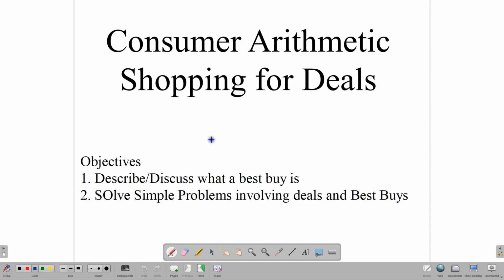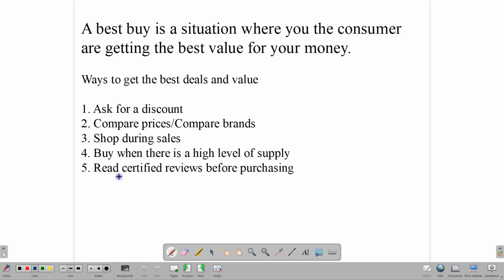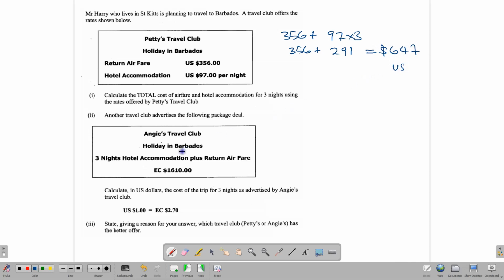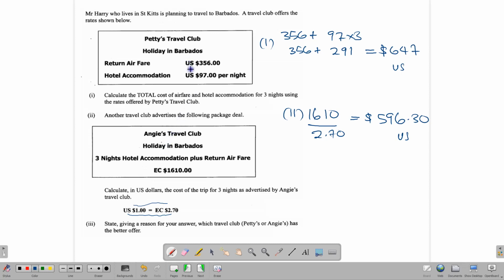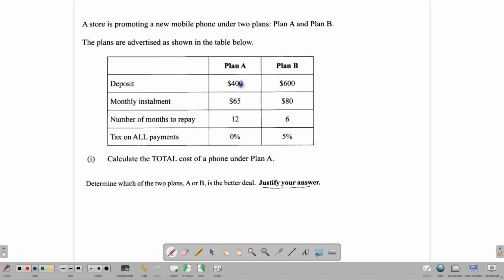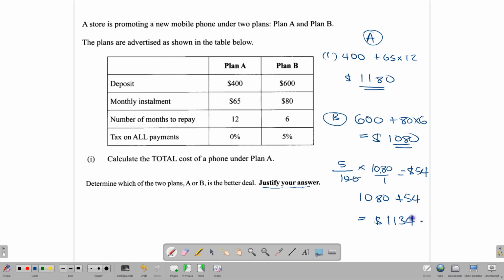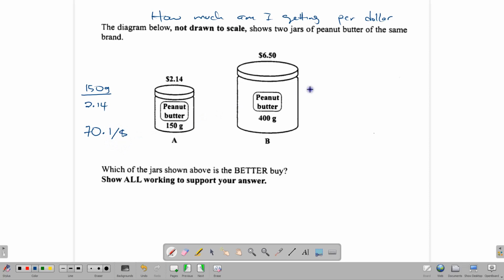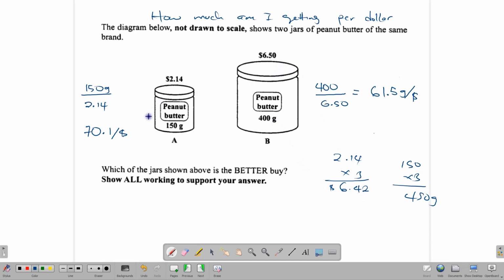Deals and Best Buys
Discuss how to get the best deal on a purchase, solve problems involving best buy and deals